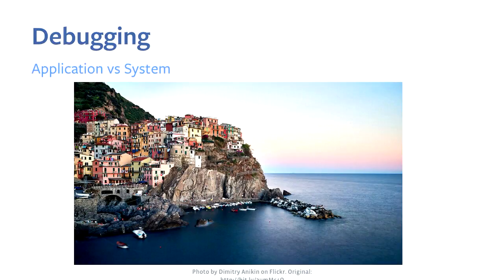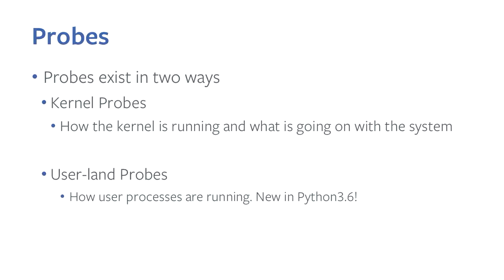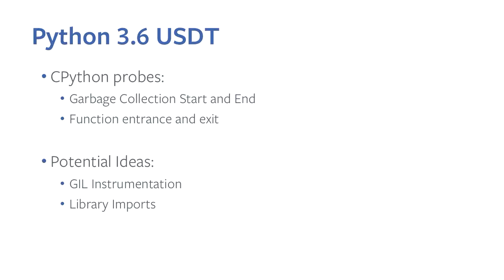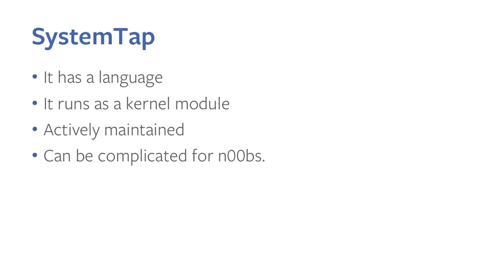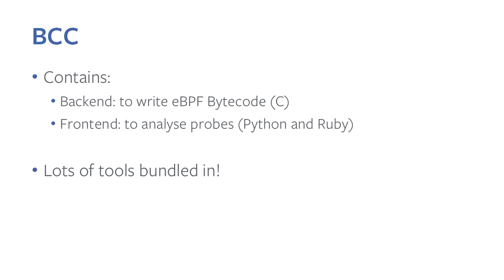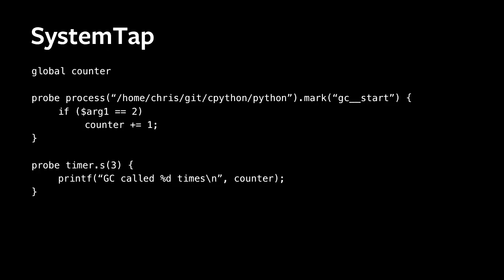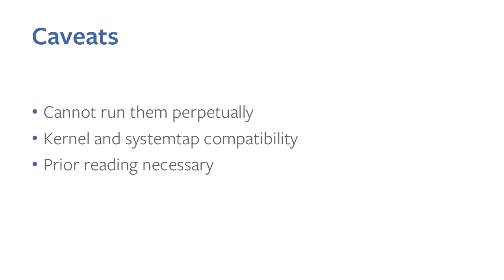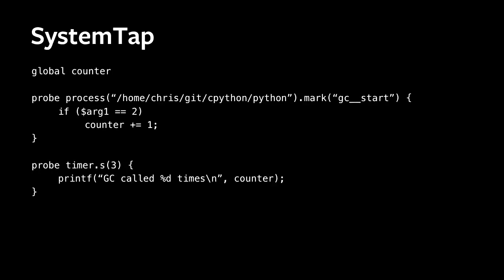Introduction to profiling python performance with USDT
Chris Miceli